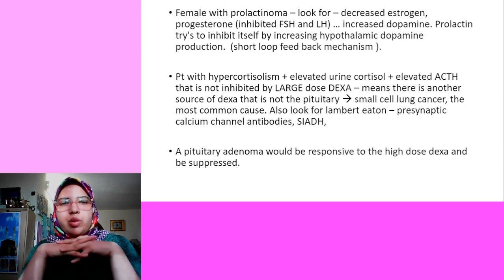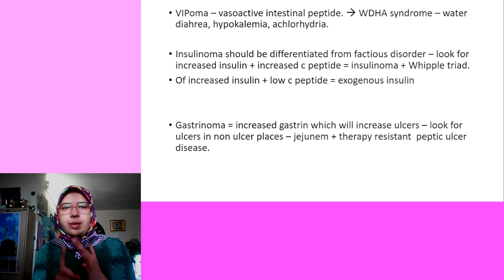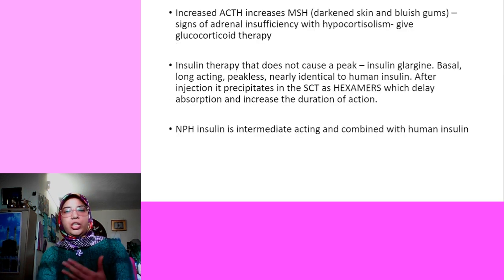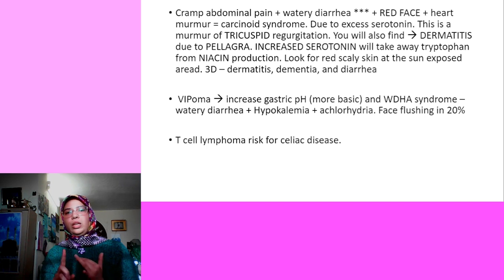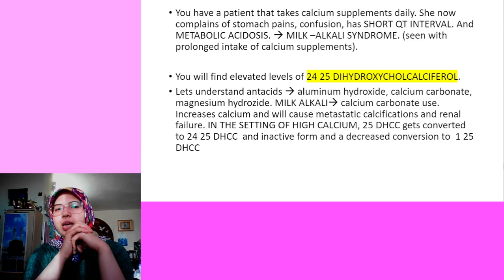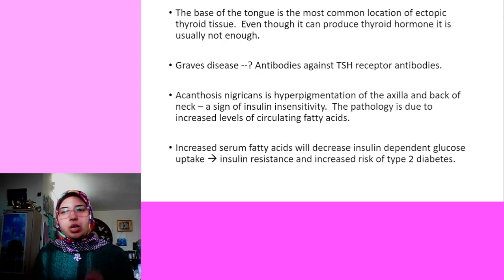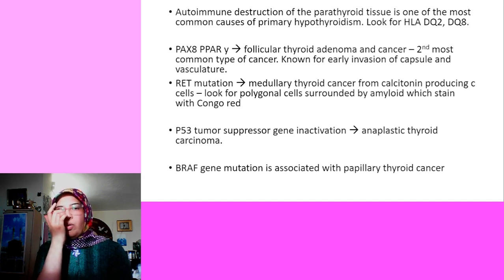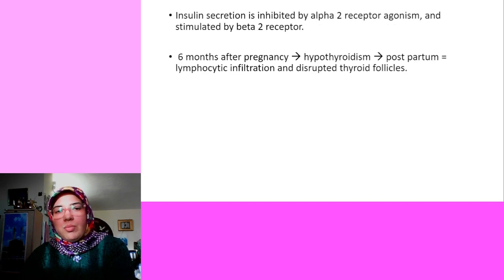High Yeild Point for Endocrine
In this video I will go through all of the heigh yeild points and factoids that you need to know for the topic endocrine.